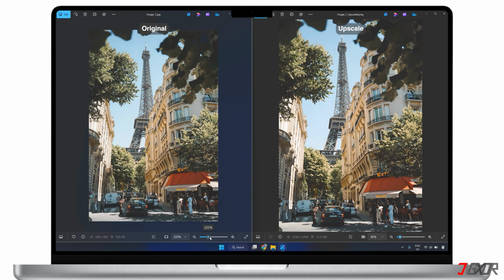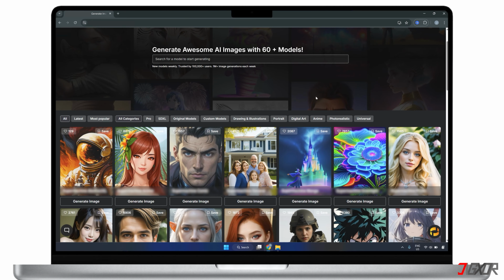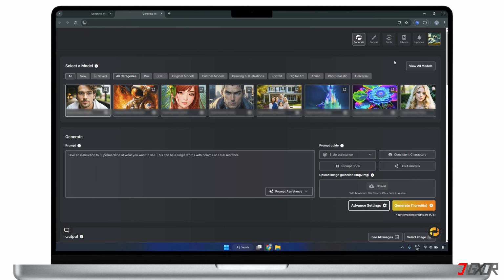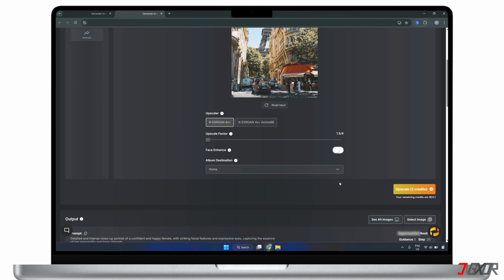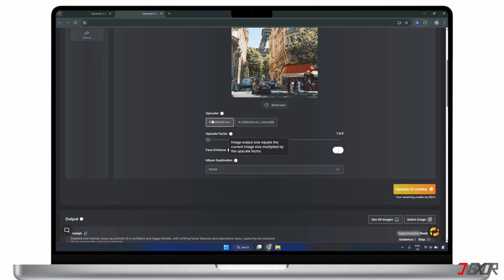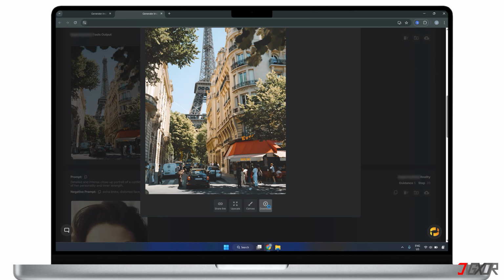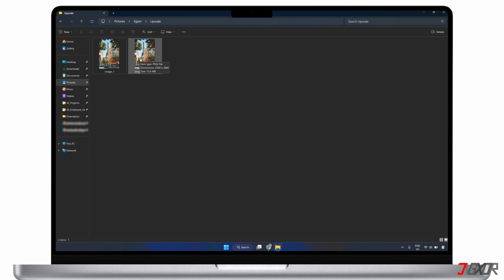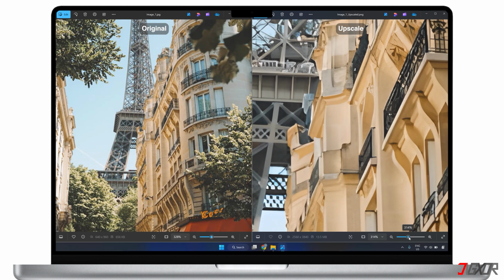How To Upscale Your Pictures! [Best AI Tool]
Want to turn your low-resolution images into stunning, high-quality visuals that look professionally shot? With AI, it's possible! In this video, I'll recommend my go-to AI tool for effectively upscaling your images. Yours Jigxor

Video: 1261